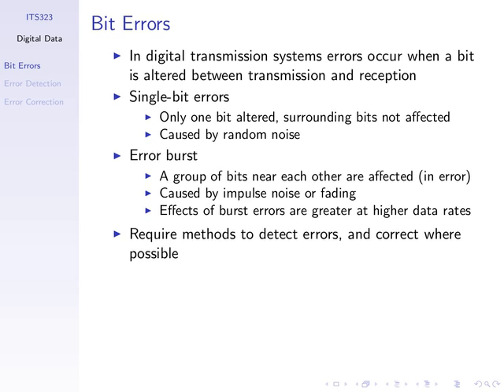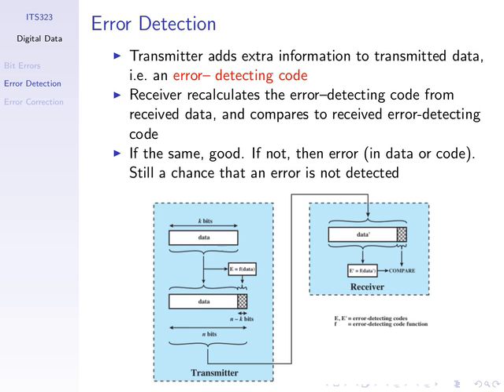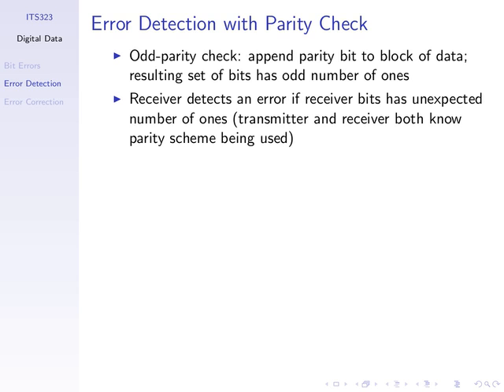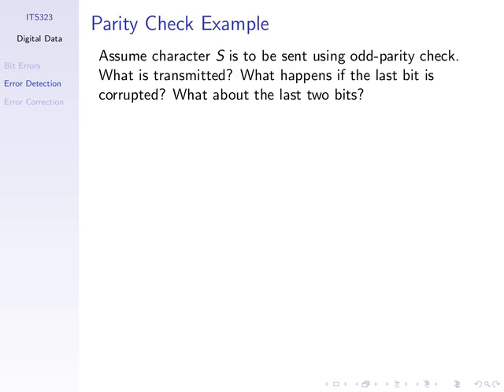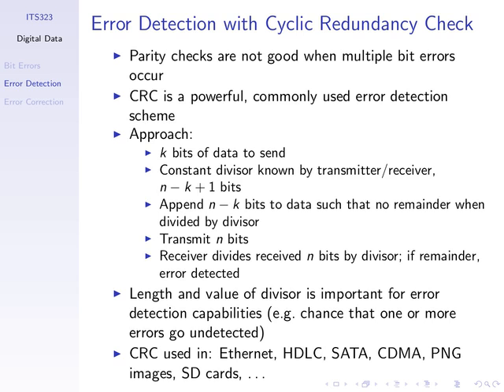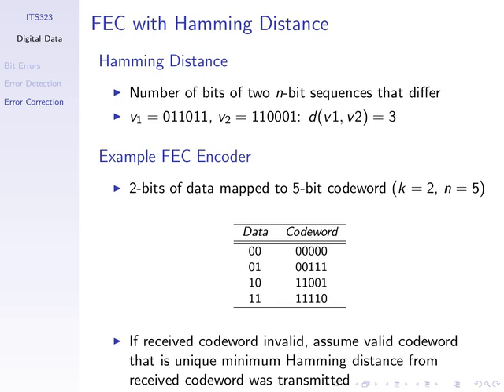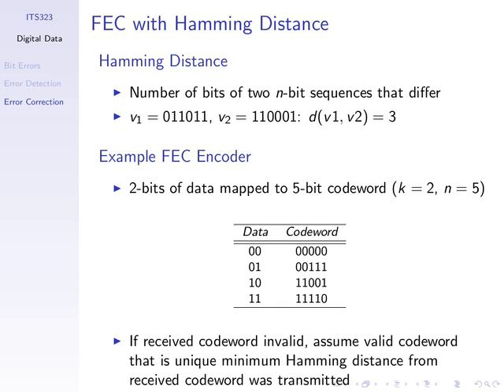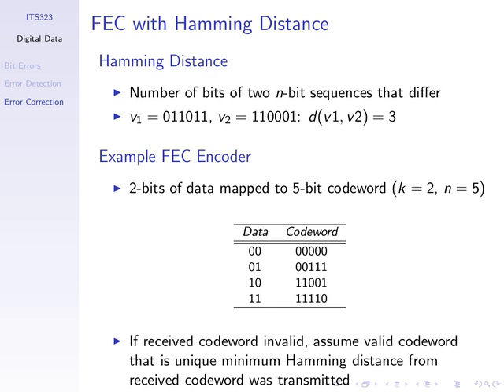ITS323, Lecture 13, IT, 26 July 2011